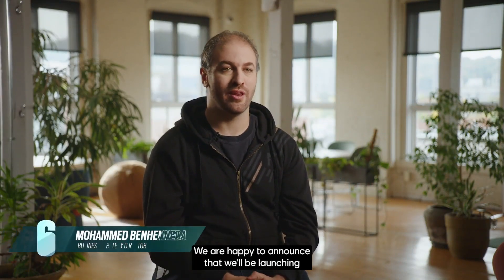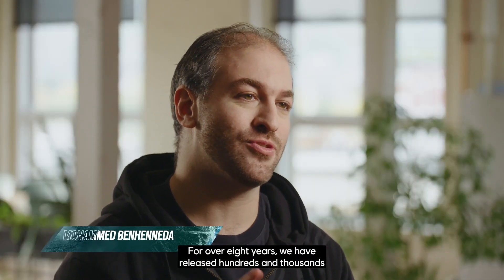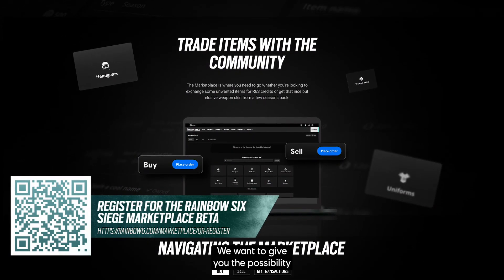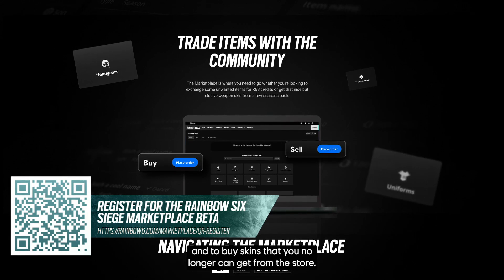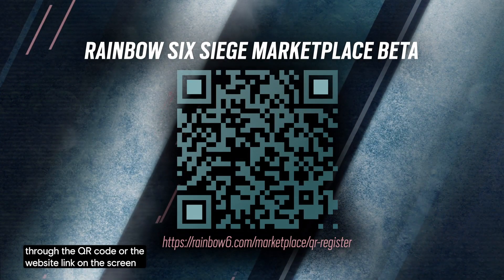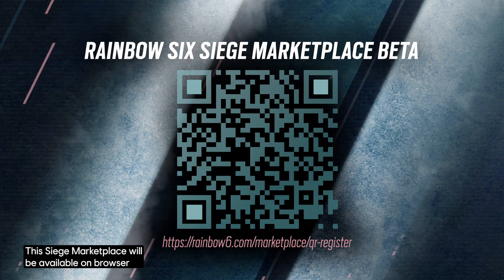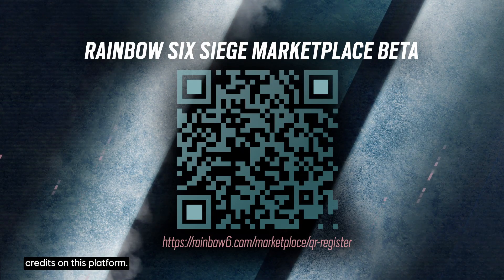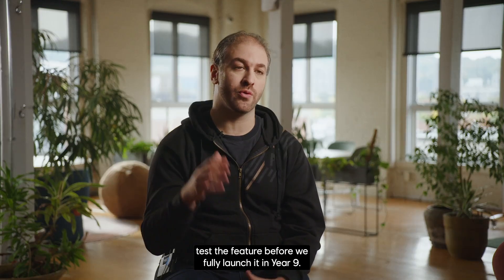*NEW* Rainbow Six Siege Marketplace-Beta (SELL SIEGE SKINS) - Y8S4 News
Make sure to check this guy out, he's amazing.
This music is not mine and I am solely using it for this video.
I'm not actually champion, don't get butthurt :(

Sub to Arktes

➤ Links

 / arktesyt​​​​​​​​​

➤ PC

CPU ➜ i7-7200K
GPU ➜ ZOTAC GTX 10​50 TI  4GB

➤ PERIPHERALS

Keyboard ➜ Logitech Prodigy Gaming Keyboard
Mousepad ➜ Zowie GS-R
Monitor ➜ BenQ Eyesense

➤ Settings

➜ Sensitivity
V: 6
H: 6
ADS: 83
DPI: 800
Default Multiplier
Raw Input On

➜ Display
Resolution : 1920x1080
Refresh Rate : 144hz
FOV: 90

➜ Graphics
Texture Quality: Low
Texture Filtering: Linear
LOD Quality: Ultra
Shading Quality: Low
Shadow Quality: Low
Reflection Quality: Low
Ambient Occlusion: Off
Lens Effect: Off
Zoom-In Depth of Field: Off
Anti-Aliasing: Off